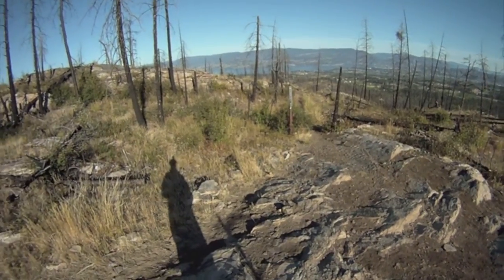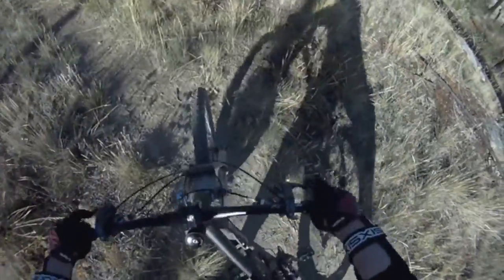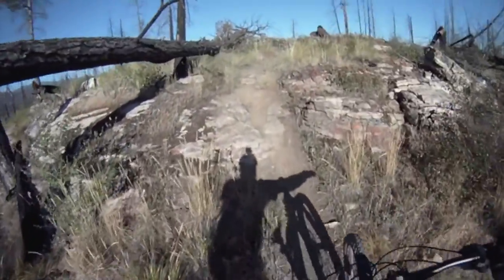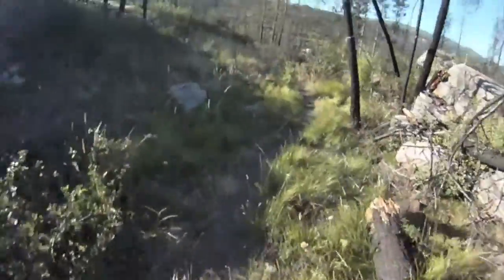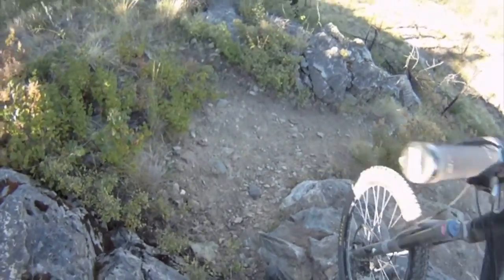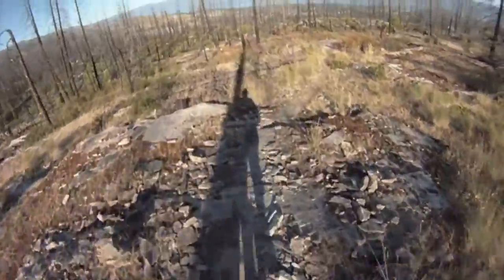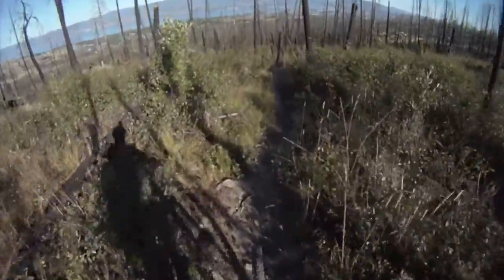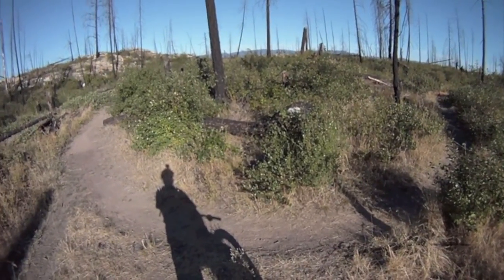Myra-Bellevue Park Mountain Bike - Big Drops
LiDViD Trail Preview for "Big Drops Trail" in Myra-Bellevue Provincial Park (Crawford), Kelowna, B.C.